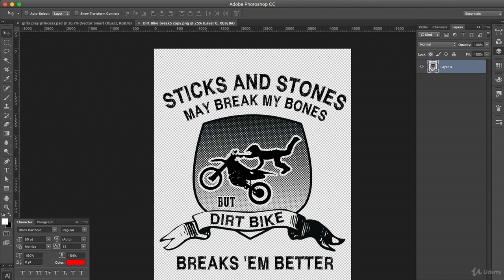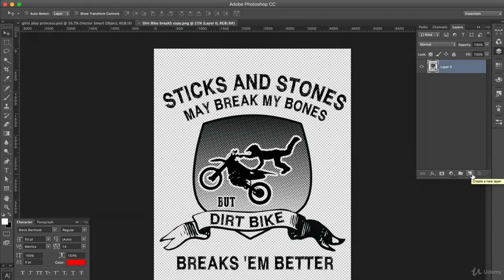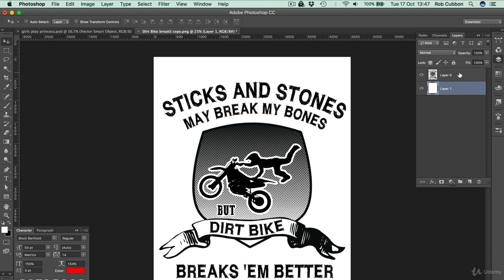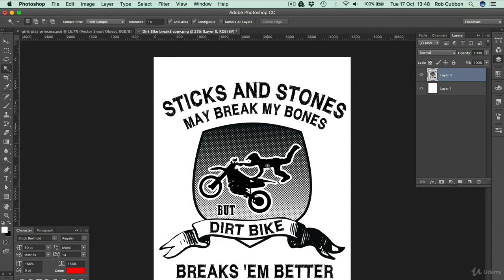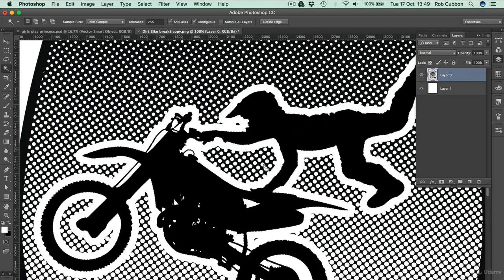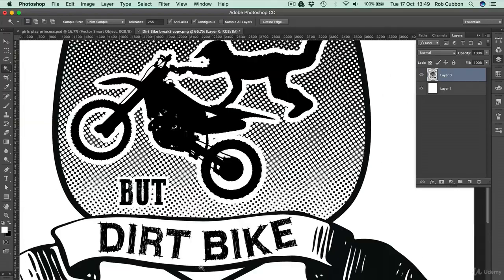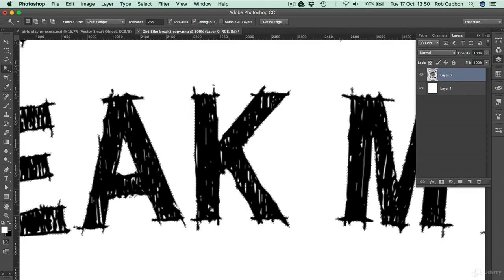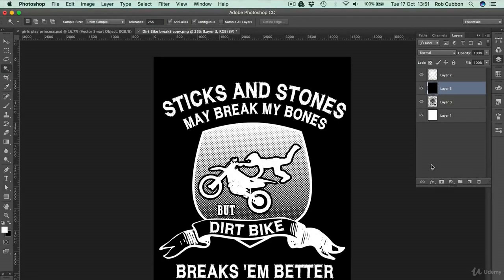Introduction to the Magic Wand Tool: Changing a Black Design to a White Design - Adobe Illustrator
Introduction to the Magic Wand Tool: Changing a Black Design to a White Design is a free tutorial by Rob Cubbon from Adobe Illustrator course
Link to this course(Special Discount):
This is the best Adobe Illustrator Course
Course summary:
A complete understanding of Photoshop and Illustrator for Merch t-shirt design
The difference between RGB and CMYK color space
Which application, Illustrator or Photoshop, is best for which type of design
How to draw simple cartoon characters for your Merch designs
Everything you need to know about typography
How to create a retro / grunge / distressed effects
How to use the Pen tool, B�zier curves, Anchor Points, and tracing objects
How to use Compound Paths in Illustrator and Layer Masks in Photoshop to quickly apply shapes to different objects
The correct way to set up and export Photoshop and Illustrator documents for Merch By Amazon shirt designs
Understanding Layers, the Magic Wand, Layer Styles, Selections, and Brushes in Photoshop
Understanding Pathfinder tools, custom typography, editing Strokes, and manipulating type and objects in Illustrator
The differences between bitmap and vector artwork
And much more!
English [Auto]
Hello I just want to show you how to use the magic wand to choose an incredibly useful tool and what it does is choose pixels of a similar color or the same color we can use it to turn this black design into a white design. So here is the design that we've got for a T-shirt and we choose light colored T-shirts like the pink one the light blue one the white one. But we want to also put it in white on the dark T-shirts which tend to sell Bessa although not always. I know I'm going to show you how to do that. So at the moment this is a P and J comes it's fifty four hundred forty five hundred pixels in dimension. And of course it would be 300 PTI. It's black on Transparent. Let's show you what it looks like on a white background. So we go to the bottom of the layers palette and we click on that. I come there creates a new layer and that creates a new layer on top unfortunately of the layer we're on. We can then fill that with white as many ways of doing that. That's just this time. Got it. Phil and here we choose white in the field on the box Biman and that fills the whole layer with whites. And then of course we will drag that down and we've got the black design. And we can see how it looks on the white background. So let's select the layer on top and select the magic one to which you can do in the tuba here or press w on your keypad. If you can't find it it may be that you have a quick selection to current on the two but if that's the case just click and hold down and then you can select the magic wand. So we've selected the magic wand to add in the option bar here above. We have all the settings we can choose. I would keep them like that and we'll see if it just works like that and click anywhere on the block because we want to select all the same kind of all the black. So I'm going to click on the guy on the motorbike and I'll just zoom in to show you what it's done and you can see more or less that we've clicked on a black pixel and the magic wand to has then looks for contiguous pixels. No what it means is it's looked for every neighboring pic so that's of the same or similar color. Now you can change the tolerance of this by changing the number here. And that goes from 0 I think to 250 or 255 Yeah it's 255 was the talk about it. It doesn't actually matter in this case because what that's doing is either choosing very very similar pixels with a low tolerance or more different pixels with a higher tolerance. But as this image here is either black or white it doesn't really matter it's either black or transparent. There aren't any gray pixels as far as I can see. So it's no good because we've only selected the area but you can see that you can see the selection of the marching ants going around the guy and the bike. But it's not chosen it's not selected any of the text all this crest design and that's because it was I checked contiguous. We only got the black pixels of the bike in the man. And we want to select all the black pixels of all the image of this layer. And the way we do that is go to select similar. This will work at any particular time when you have a selection in Photoshop of one color or a similar color then Photoshop will then scan the whole image for you and select all the pixels of a similar color so we'll do that now. And now that it has again it's very hard to say. But if you zoom in you'll see that it has selected everything there where everything this is more or less black. That's crazy. And you lied and Phil again we're going to do the